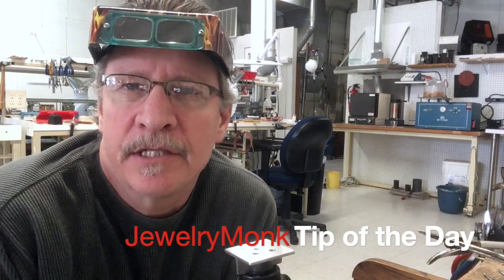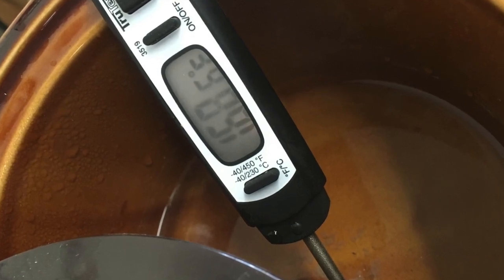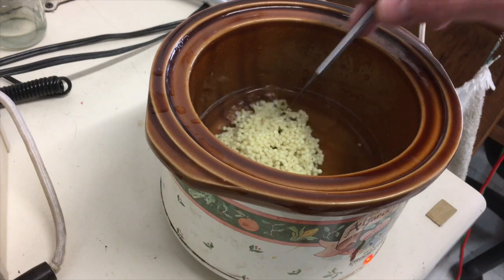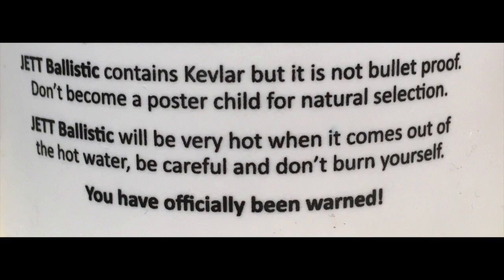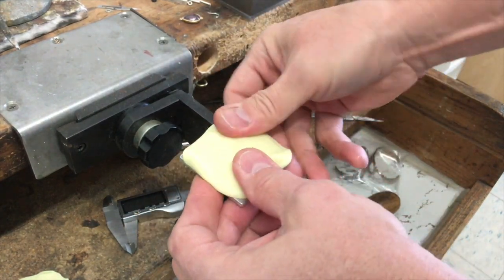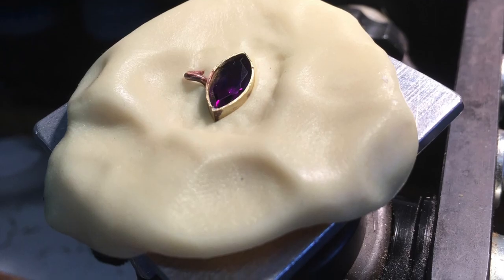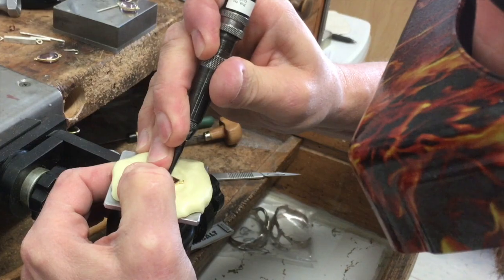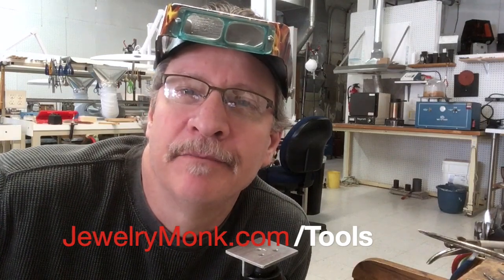Jewelry Making JettSet Ballistic Fixture Compound Demo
Jett Ballistic™, made with Kevlar®, produces a stiffer compound that delivers more durability to your production fixtures. Make a holding fixture of your component, complete your task, then pop out the piece and replace it with another. Number and keep these fixtures in your shop for the next production run of that component. Create custom, ergonomic handles for your pliers, gravers and other tools to ensure your safety and comfort.
Available at JewelryMonk.com/tools